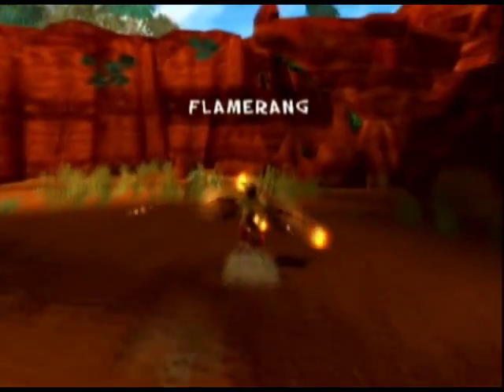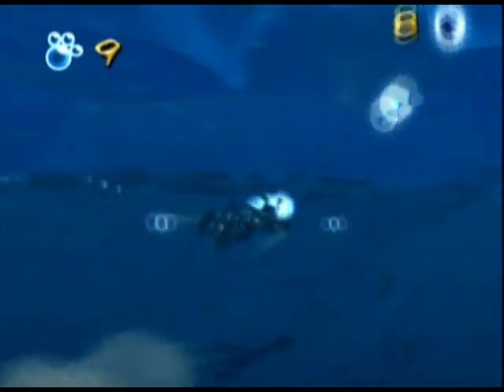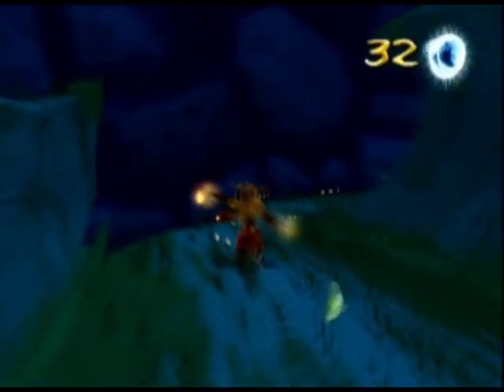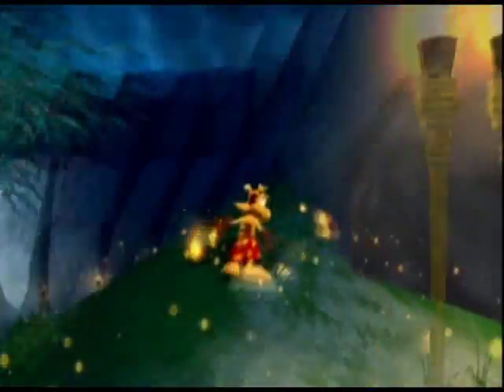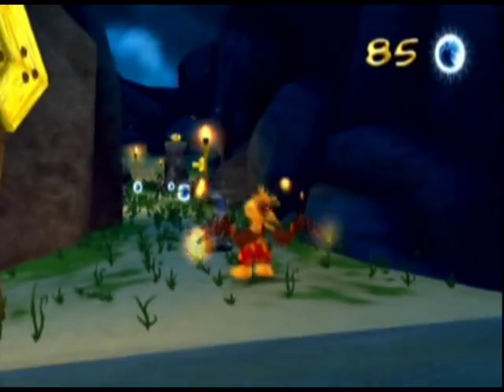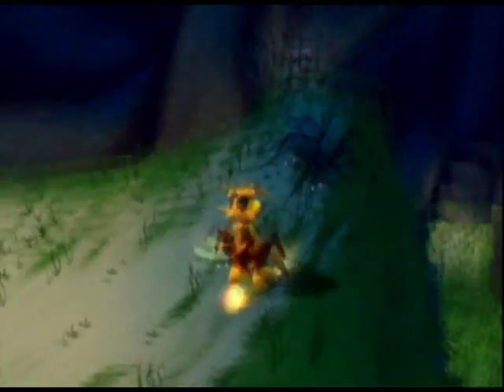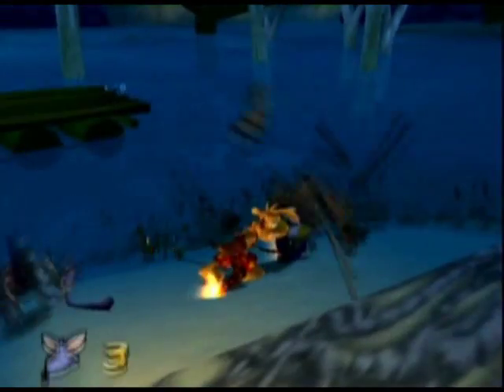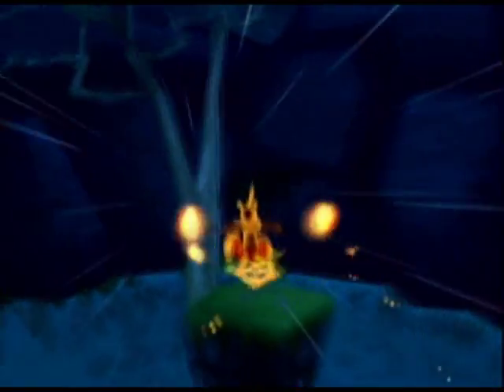Let's Play Ty the Tasmanian Tiger, River Ty Part 1